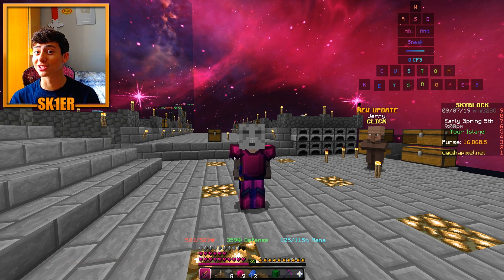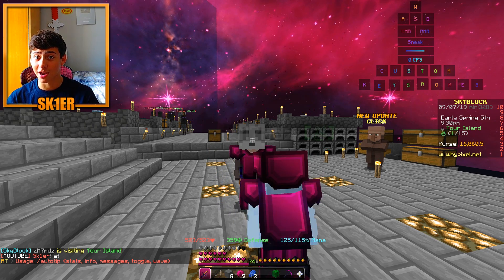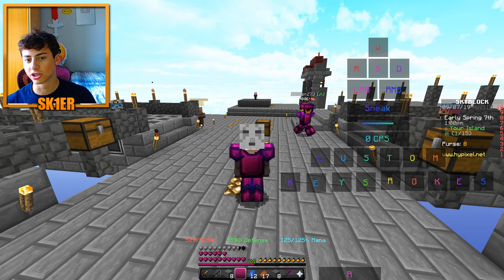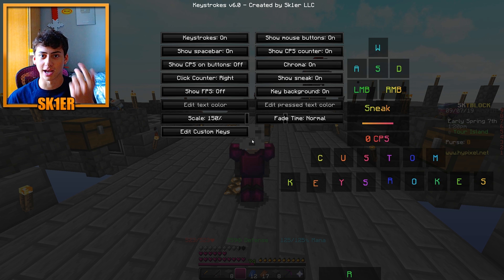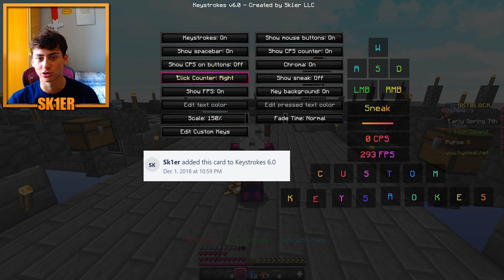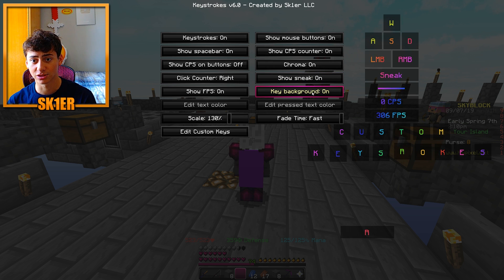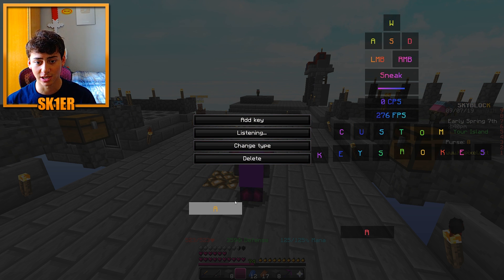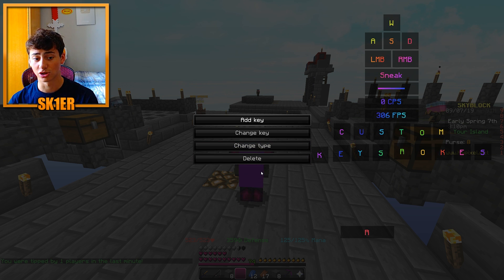Keystrokes 6.0 [1.7-1.12], Command Case & Patcher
Keystrokes version 6 is here with user requested features to show FPS and hide the key background. Command Patcher fixes the bugs in chat where commands run even without a slash. Command Case fixes commands being case sensitive in the Minecraft client

Texture pack: Finlay x Mega Dragonfruit 256x